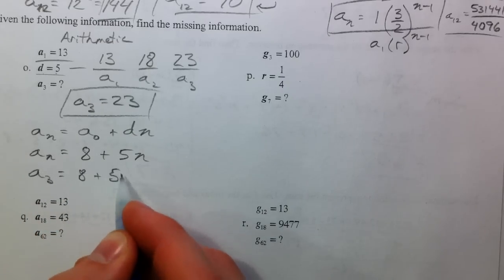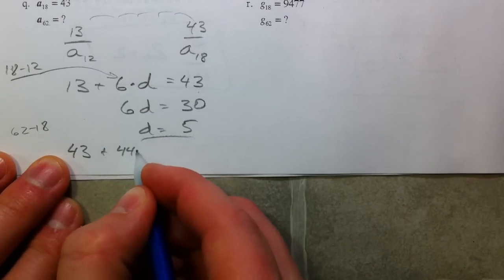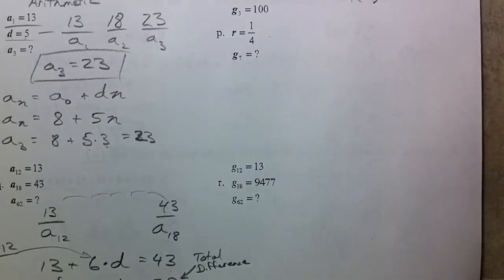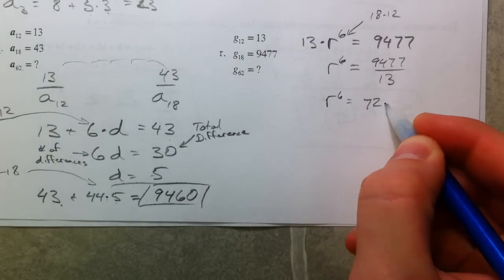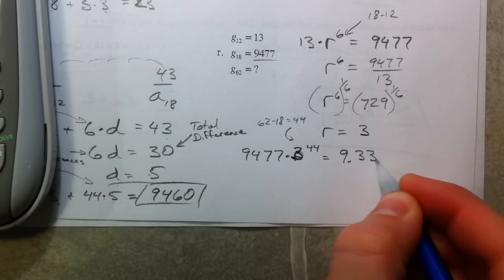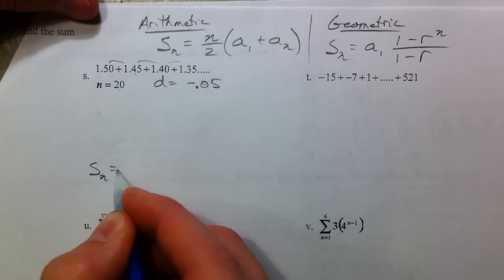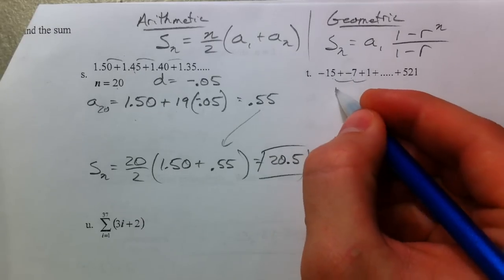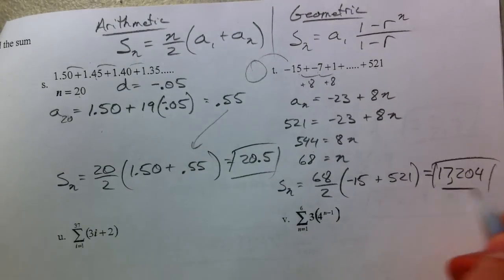Sequences and Series Review (3 of 4)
Part 1:  (a-h)
a-b.)  Given the nth term formula, write the first few terms of the sequence.
c-d.)  Use the recursive rule to write the next terms in the sequence.
e-f.)  Use summation (sigma) notation to find the sum of the series.
g-h.)  Write the given arithmetic or geometric series in summation (sigma) notation.

Part 2:  (i-n)
i-n.)  Given a sequence, decide whether the sequence is arithmetic, geometric, or neither.  Find a formula for the nth term and then find the 12th term of the sequence.

Part 3:  (o-t)
o.)  Given the first term and the common difference of an arithmetic sequence, find another term.
p.)  Given a term and the common ratio of a geometric sequence, find another term.
q.)  Given two terms in an arithmetic sequence, find another term.
r.)  Given two terms in a geometric sequence, find another term.
s.)  Given an arithmetic series, find the sum of the first 20 terms.
t.)  Given the first and last term of an arithmetic series, but not the number of terms, find the sum.

Part 4:  (u-end)
u.)  Given an arithmetic series in sigma notation, find the sum.
v-w.)  Given a geometric series in sigma notation, find the sum.
x.  Given an infinite geometric series in sigma notation, find the sum.
Find the total distance traveled by a pendulum type ride (a swinging boat) using infinite geometric series.